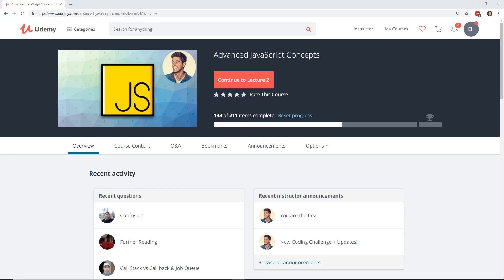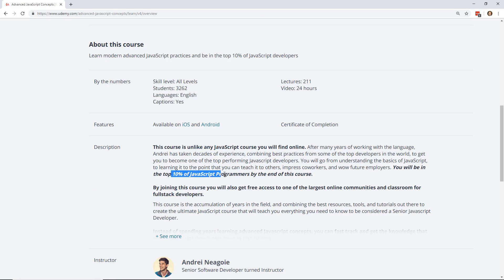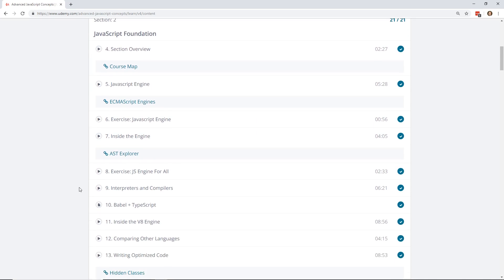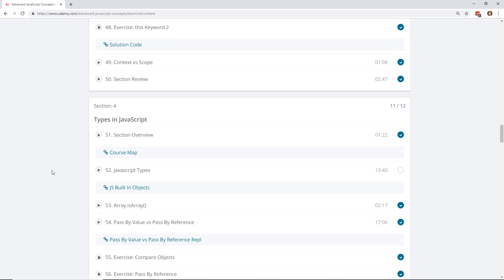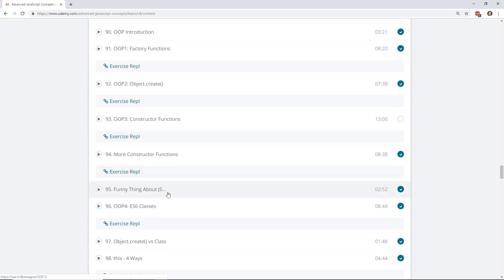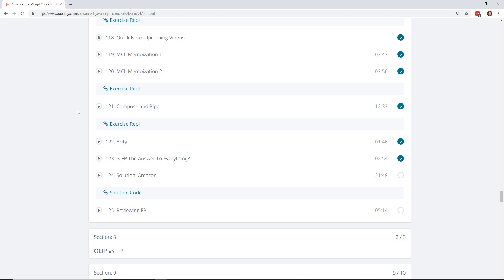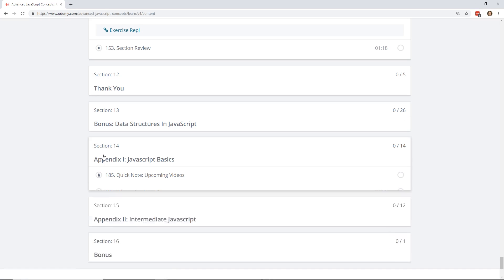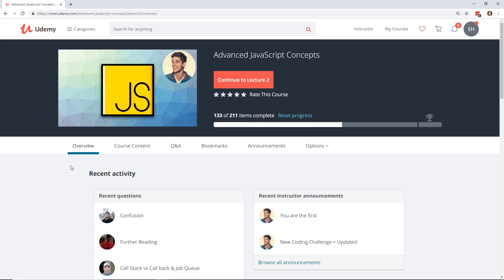Advanced JavaScript Concepts Course Review Udemy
Hey Hey! Today I'm looking at the Advanced JavaScript Concept course by Andrei Neagoie! This is an excellent course for anyone who wants to level up their JavaScript! Andrei covers everything from Functional programming, to object oriented programming to closure. Check it out!

My course on Creating Awesome Vue.js Apps with Nuxtjs -